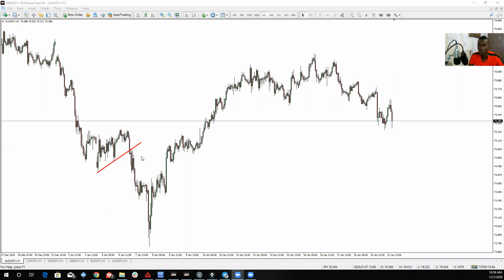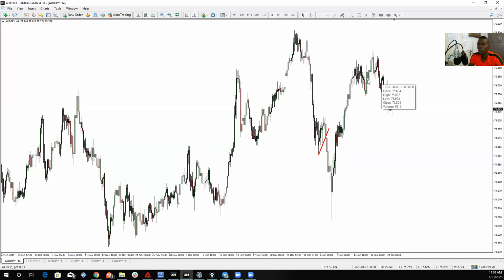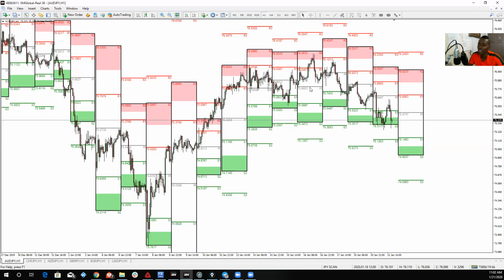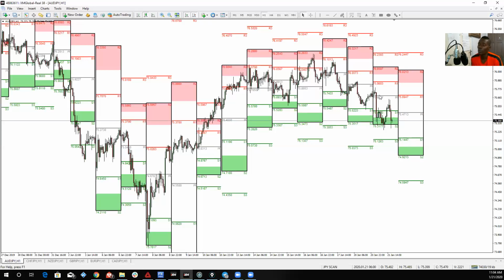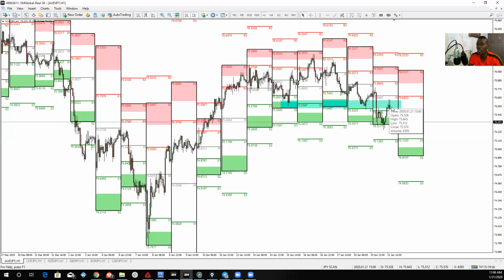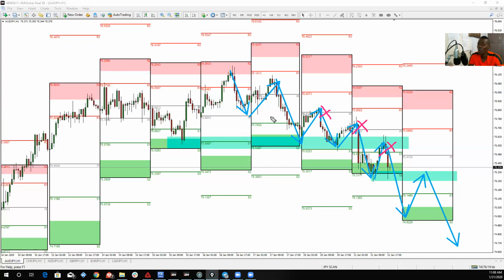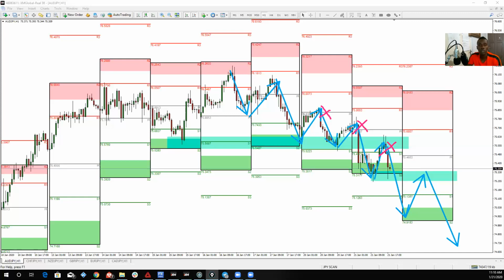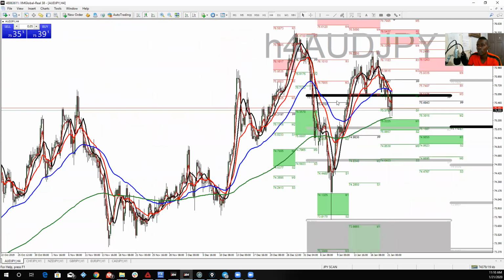Basic price action using pivot points